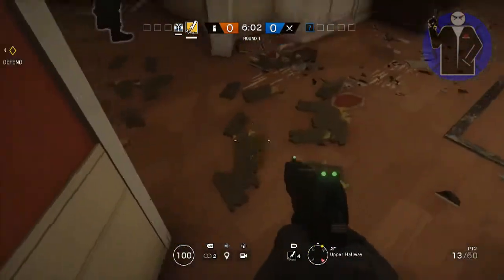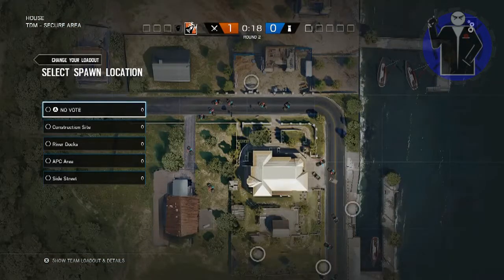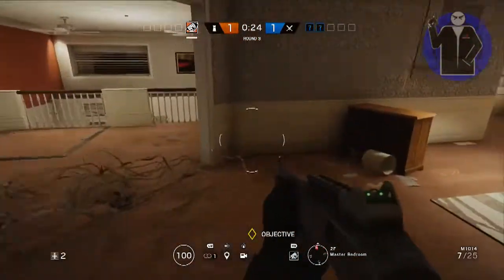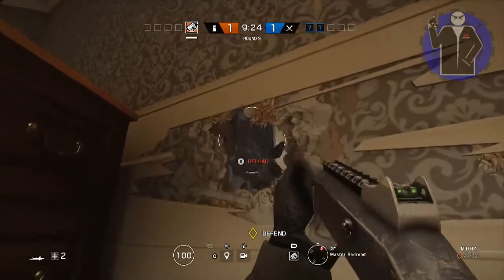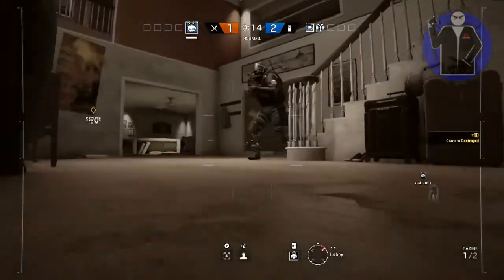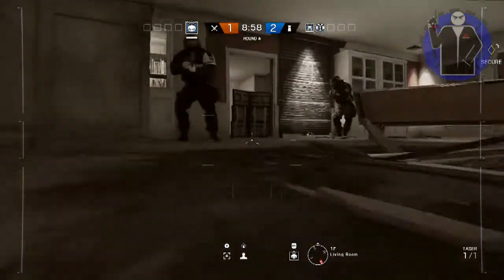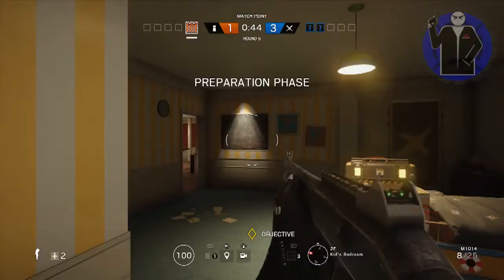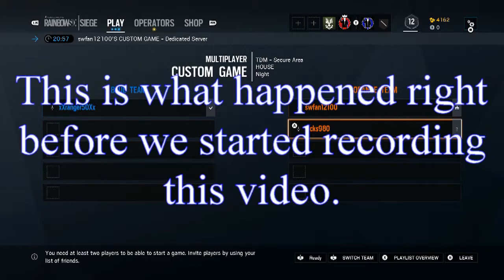Rainbow Six Siege Noob Tips and Tricks House Map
Join us for more in depth look at the House map and maybe learn a few new tricks or hiding spots.
BONUS - Stay for the end of the video and hear Marty and his little brother fighting... its funny!